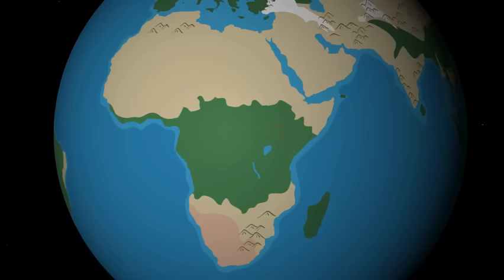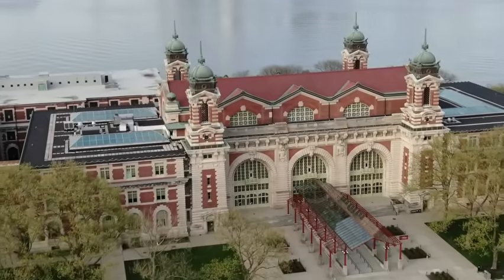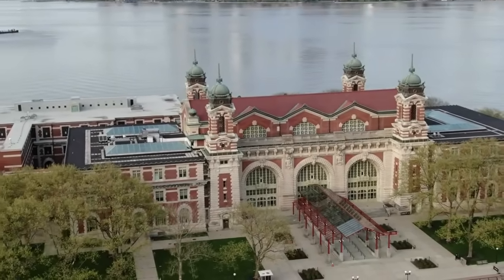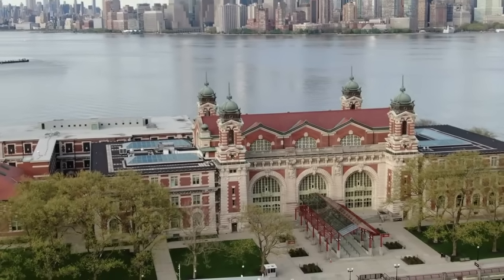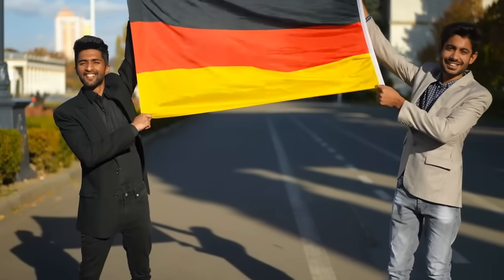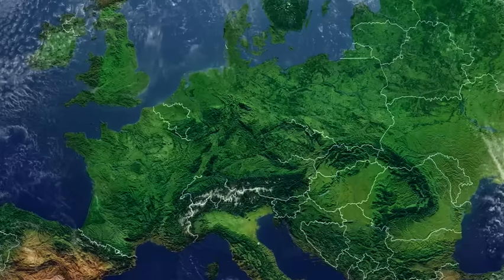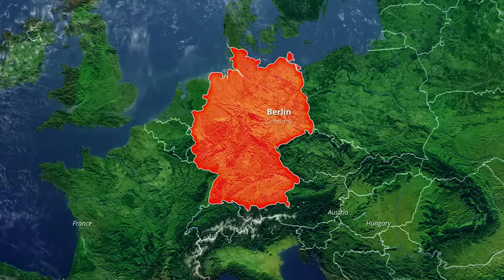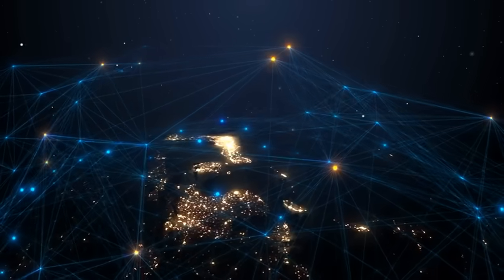Migration in Geography: Immigration, Emigration, and Human Movements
What is migration? In this video, we explain global migration patterns and key terms for geography students. Migration is the movement of people from one place to another, and it can be voluntary or forced, internal or international, interregional or intraregional.

We’ll explore the differences between immigration, emigration, and net migration, and explain the migration transition model that shows how migration changes as countries develop. Real-world examples include:

Students moving abroad for education

Refugees leaving countries because of conflict or disaster

Workers moving from rural villages to growing cities

Major global flows such as Latin America to North America, Africa to Europe, and South Asia to the Middle East

This video is designed for middle school, high school, and AP Human Geography students to understand migration before diving into their readings. Perfect for world geography, human geography, or social studies classrooms.